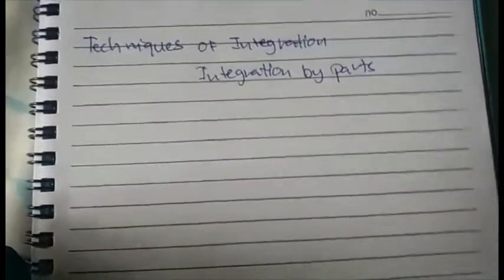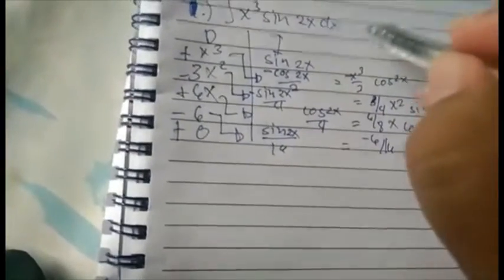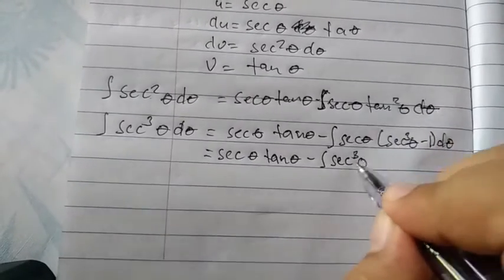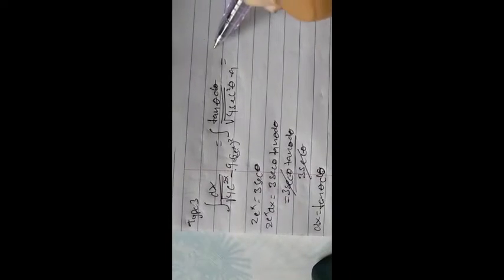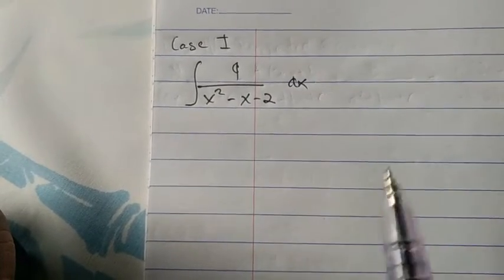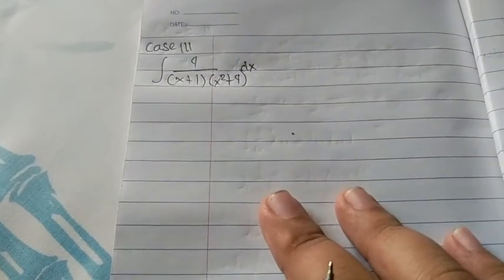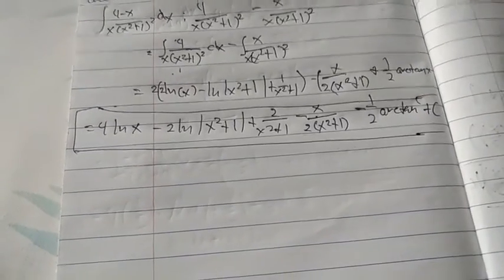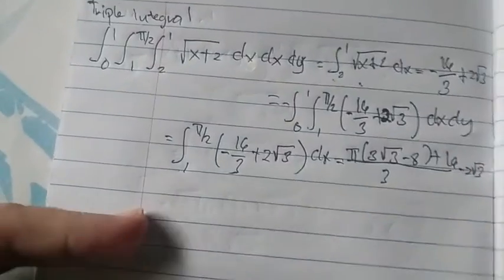Master Class Video 3 - Techniques of Integration